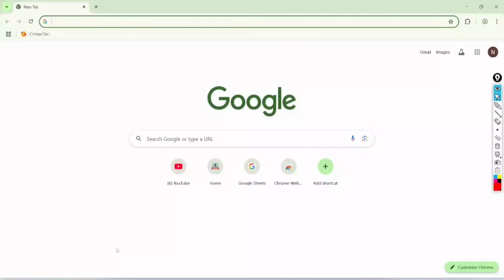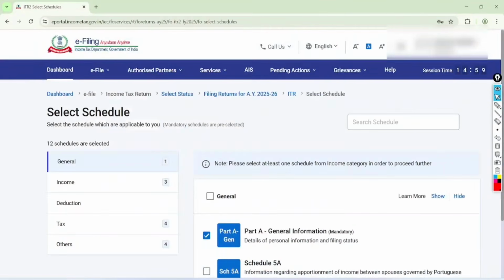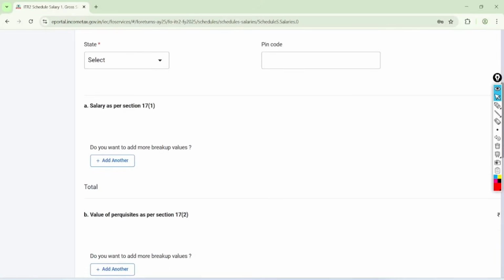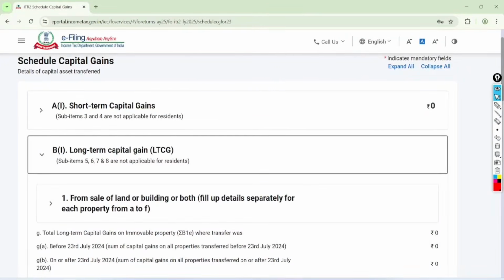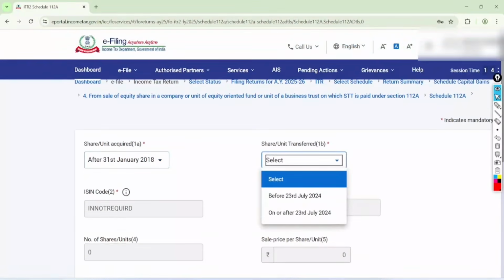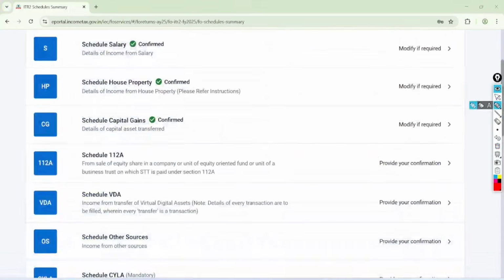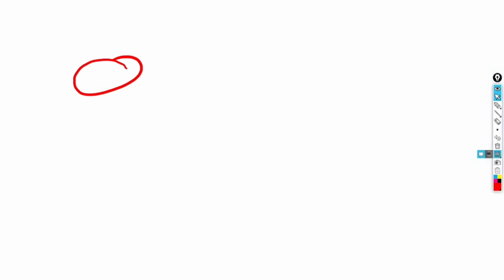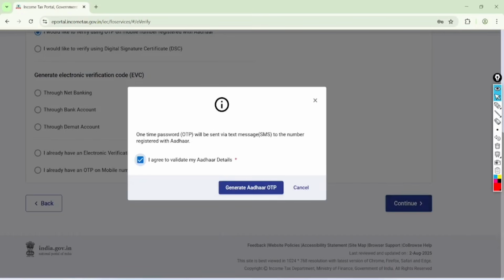ITR 2 Filing in English in 5 Minutes AY 2025-26 Salary LTCG STCG TDS Refund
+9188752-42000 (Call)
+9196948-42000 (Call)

How To Pay Self Assessment Tax AY 2025-26 While Filing ITR Online Step by Step free Process

ITR2 online filing 2025,
ITR-2 in 5 minutes,
How to file ITR-2 online,
ITR2 step by step English,
ITR-2 salary capital gains,
ITR-2 LTCG STCG filing,
ITR2 TDS refund guide,
ITR-2 AY2025-26 filing,
ITR-2 prefilled data demo,
ITR2 live tutorial English,
ITR-2 quick filing Hindi,
ITR2 cap gains mutual funds,
ITR-2 portal guide,
ITR2 latest updates 2025,
itr 2 and itr 3 filing online start date ay 2025-26,